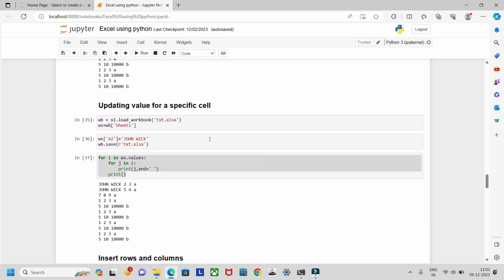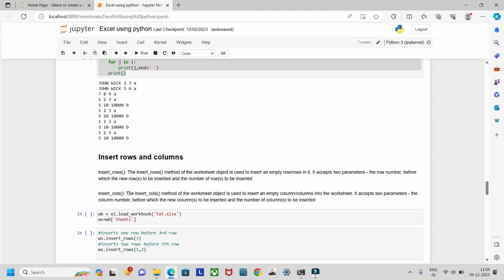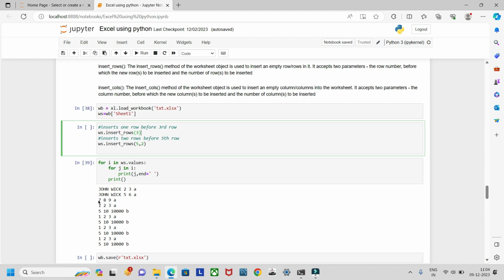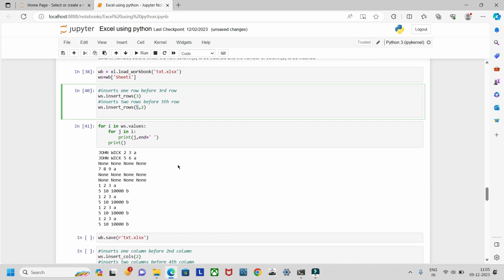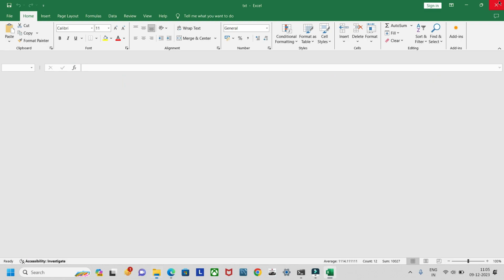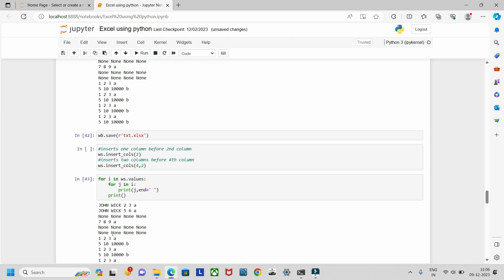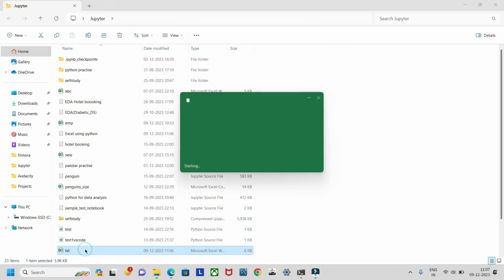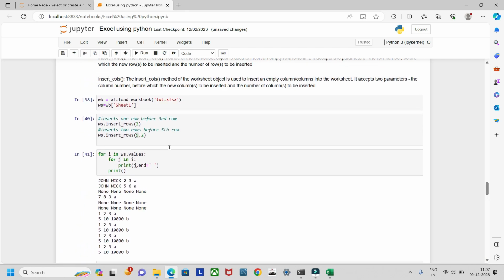Excel Operations Using Openpyxl Library of Python||Insert Rows and Columns